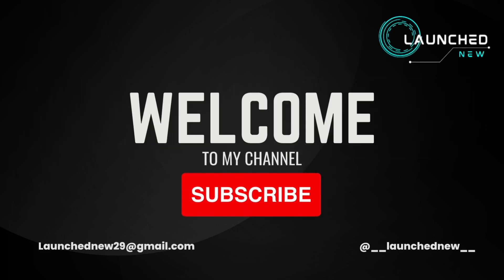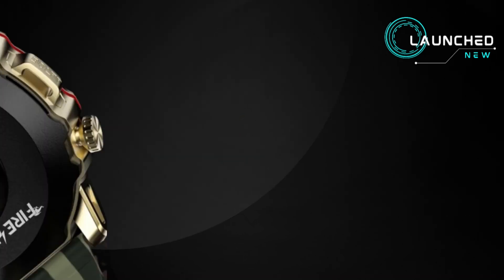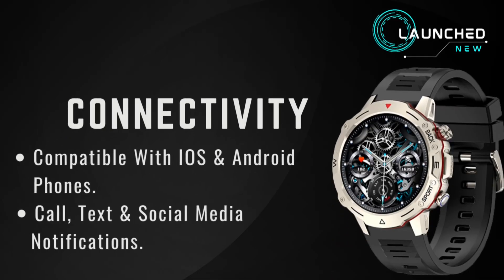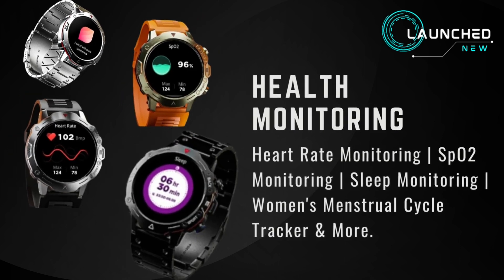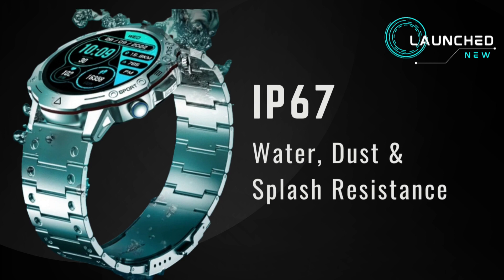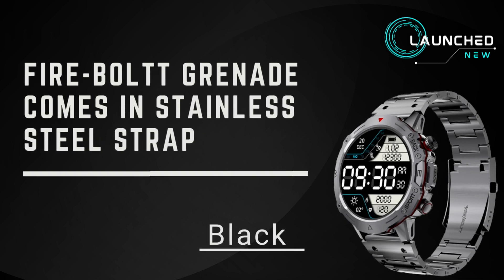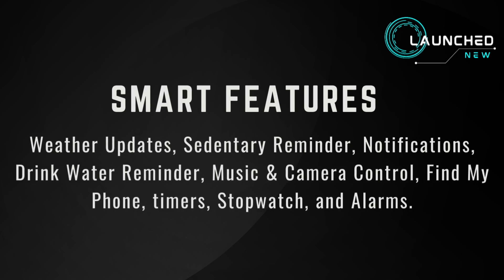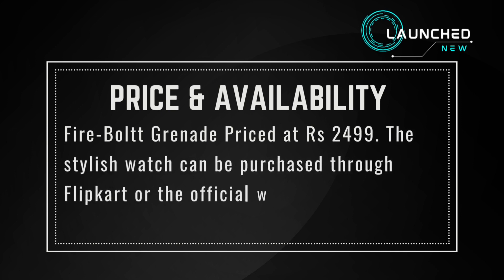Fire-Boltt Grenade || 1.39" HD Display || Rugged Design || Upcoming New Smartwatch | Launched New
Introducing the Fire-Boltt Grenade New Upcoming smartwatch. Boasting a large 1.39 Large HD display with a resolution of 360*360 pixels, this 35.3mm Round Dial. With Bluetooth Calling.

The Fire-Boltt Grenade is equipped with a built-in microphone and speaker, allowing you to make and receive calls directly from your wrist. Battery life of up to 7 days. With 350mAh Battery Capacity. With over 123 Sports modes, you can track and monitor your fitness activities accurately. Additionally, the watch offers Cloud Based Watch faces.

Fire boltt Grenade at Rs 2499. The stylish watch can be purchased through Flipkart the official website of the company.